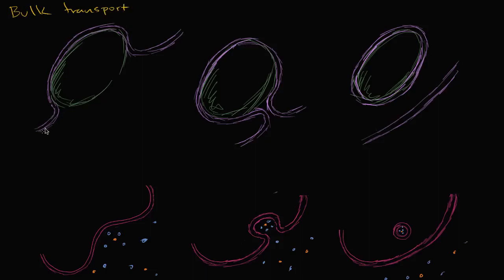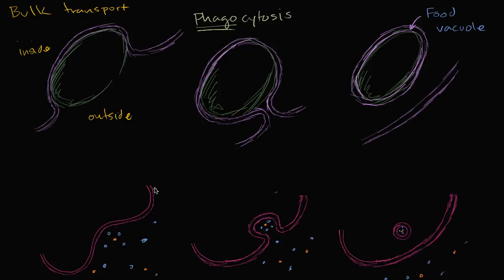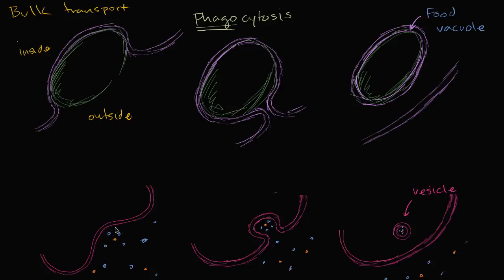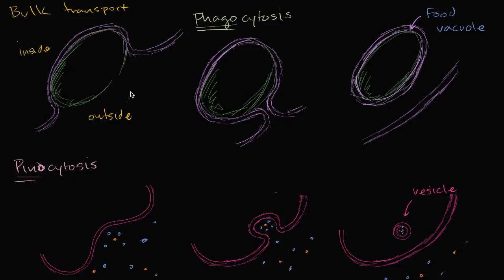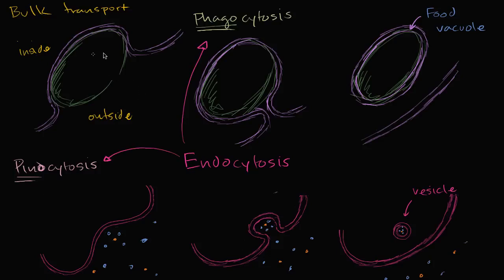GOOD IDEAS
Biology (cell)